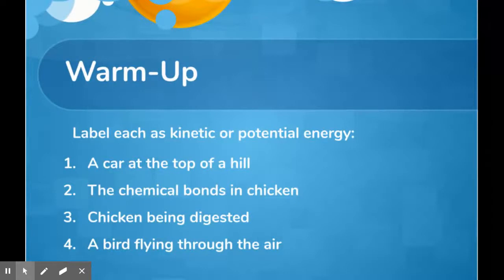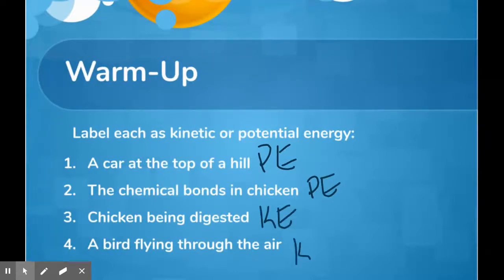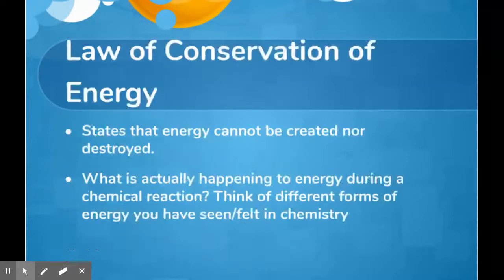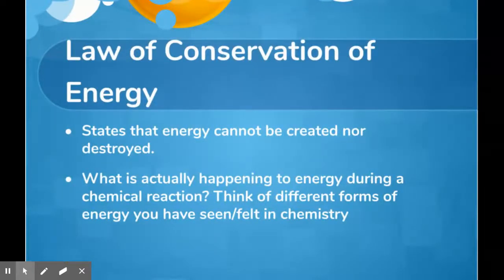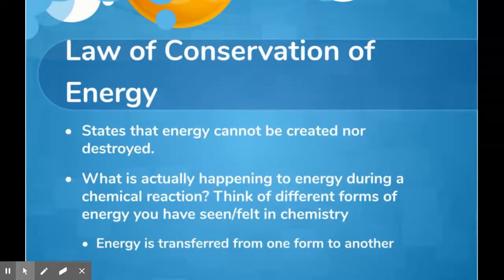U6- 1B: Conservation of Energy